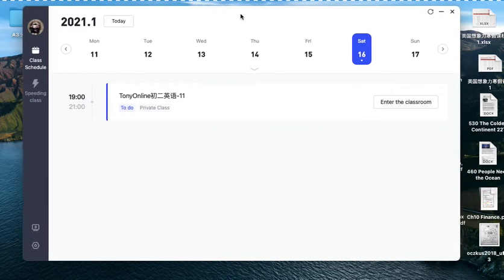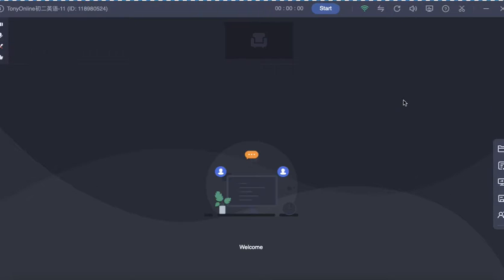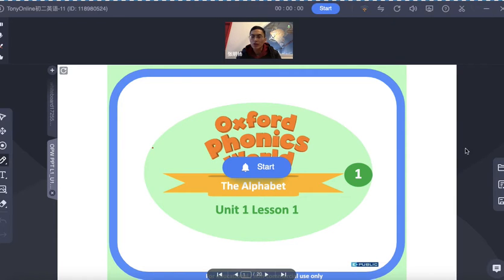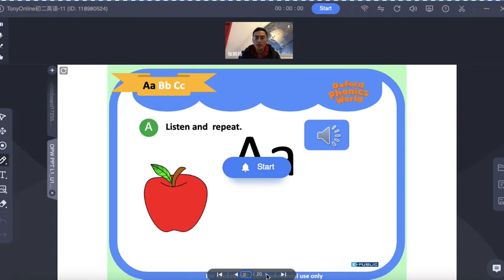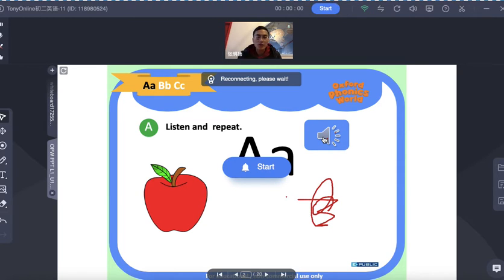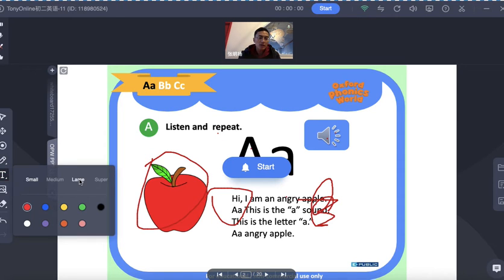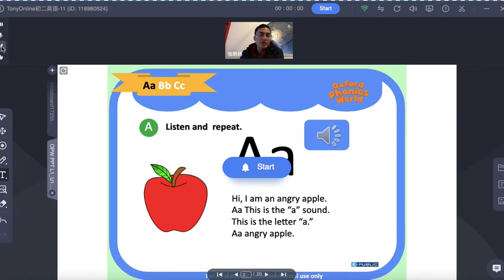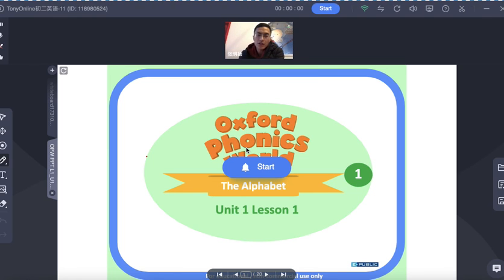How to deliver class with FUTURE CLOUD